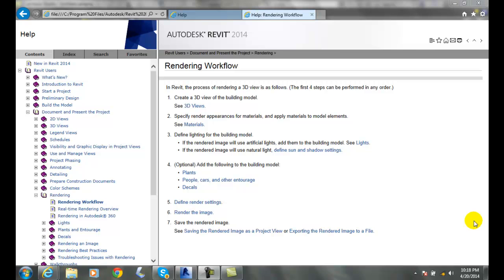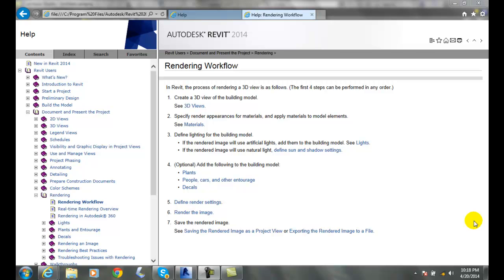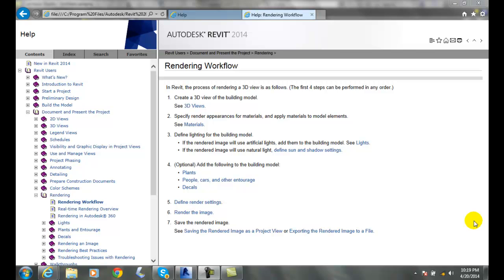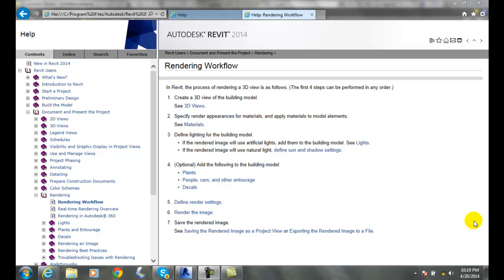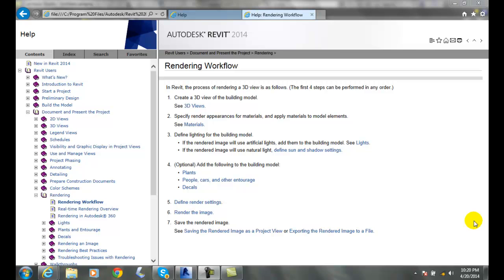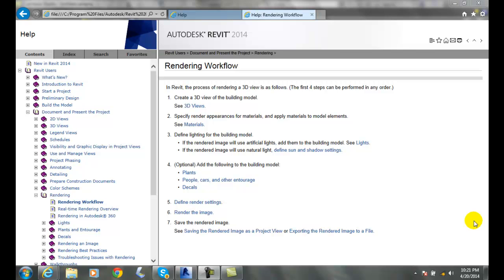Revit 15-02 Rendering Workflow